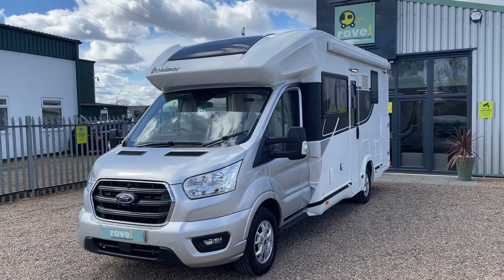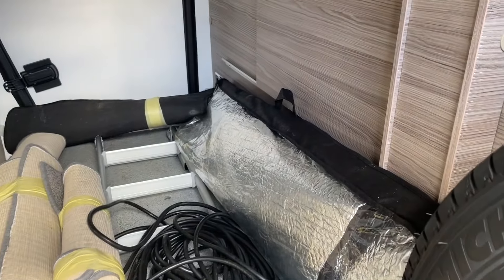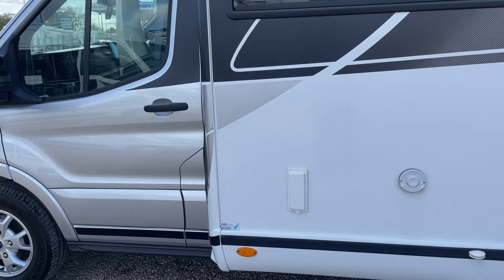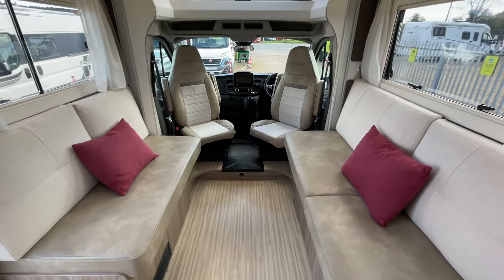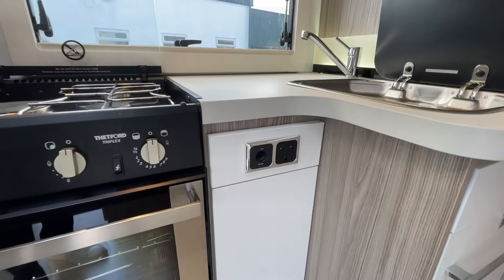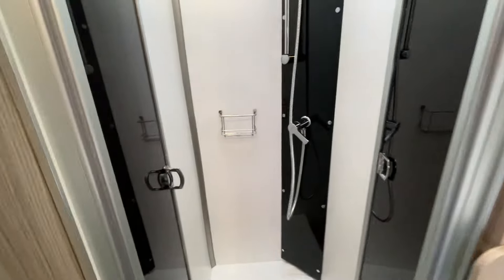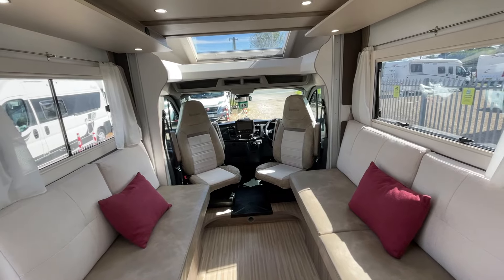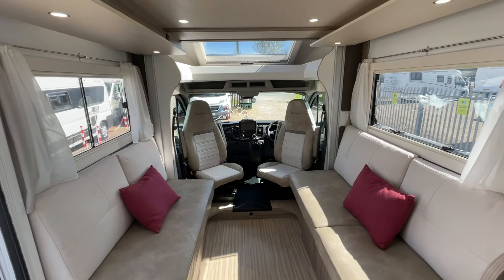"Discover Your Next Adventure with the Benimar Tessoro T487: Available Now!" Rove Gunthorpe 2022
Get ready to hit the road in style with the Benimar Tessoro T487, now up for grabs at Rove Motorhomes!

Join us as we showcase this versatile and luxurious motorhome that's designed to elevate your travel experience to new heights.

Step inside and immerse yourself in the comfort and convenience of the Benimar Tessoro T487. With its spacious living area, fully equipped kitchen, and cozy sleeping quarters, this motorhome offers everything you need for a memorable journey.

Whether you're planning a weekend getaway or a cross-country road trip, the Benimar Tessoro T487 has you covered. From its sleek exterior to its top-of-the-line amenities, this motorhome combines style with functionality for the ultimate travel experience.

Don't miss out on the opportunity to make the Benimar Tessoro T487 your own and start creating unforgettable memories on the open road.